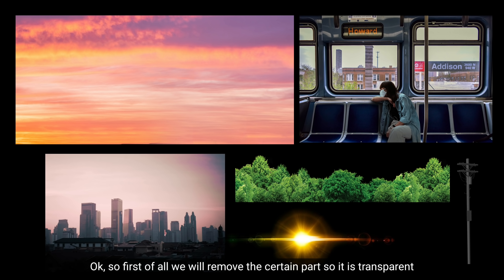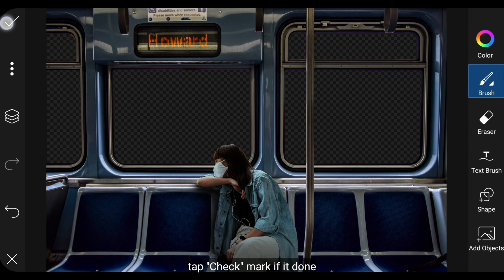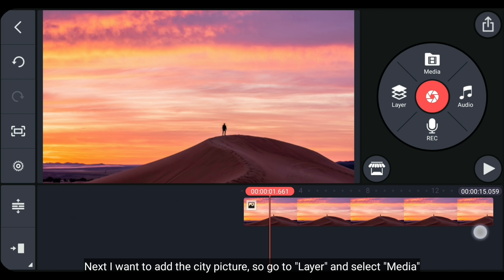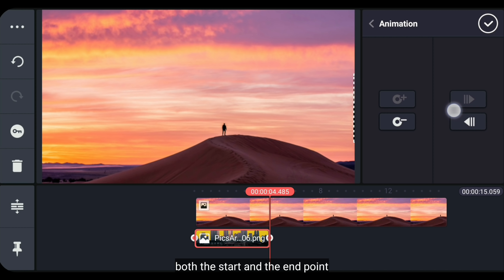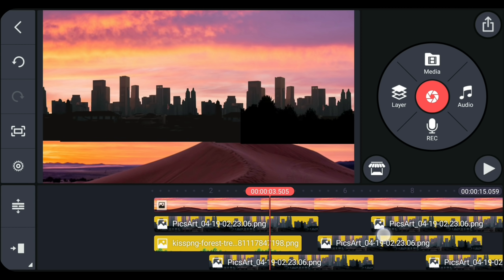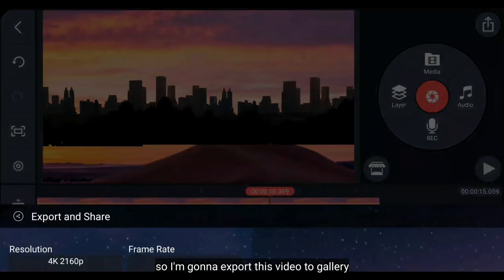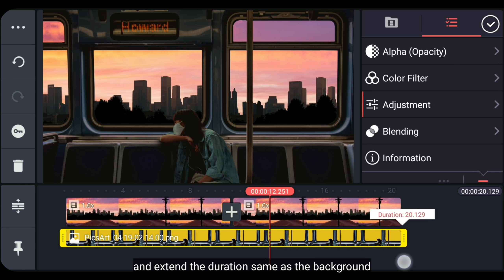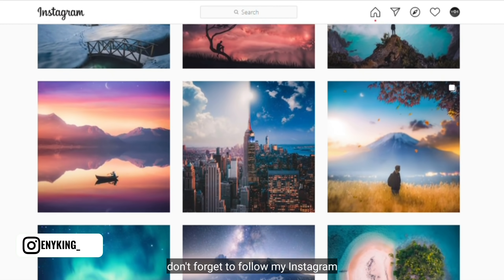Video Editing 3D SCENE From Photo in Kinemaster - Deny King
For Sunlight and Electric Pole png, you can search on Google.

I use the latest version (Kinemaster and PicsArt) from Google Play Store